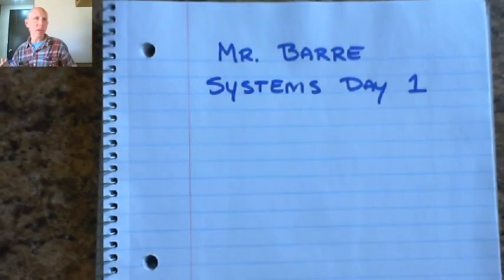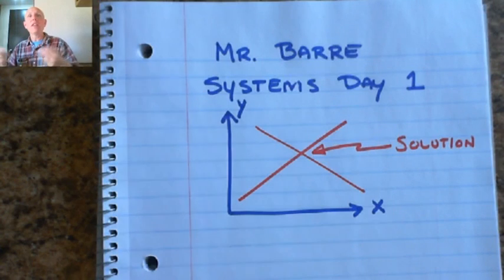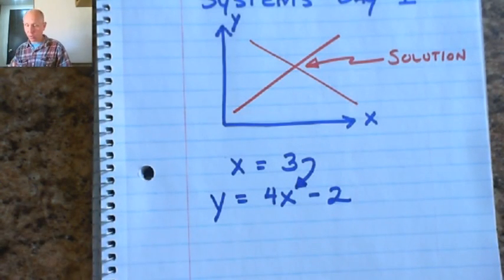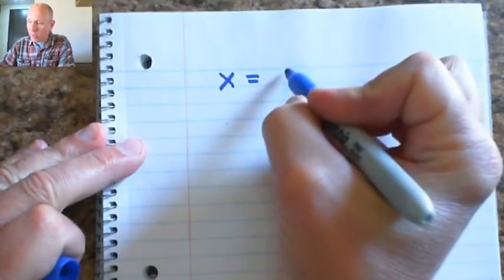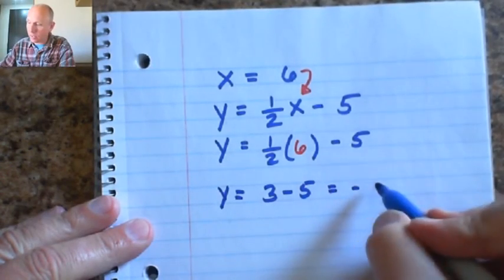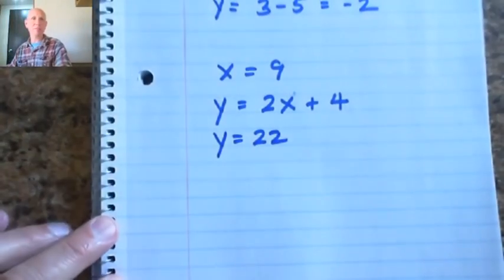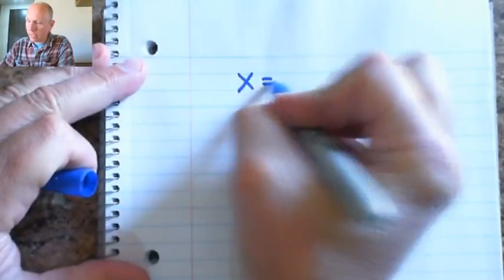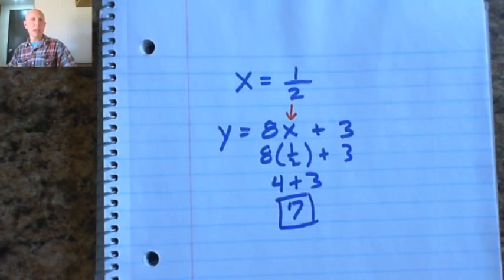Notes intro to linear systems (v20.3a)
Lesson 1 of 3 that will lead us up to solving systems using the transative property.  Created by Mr. Barre